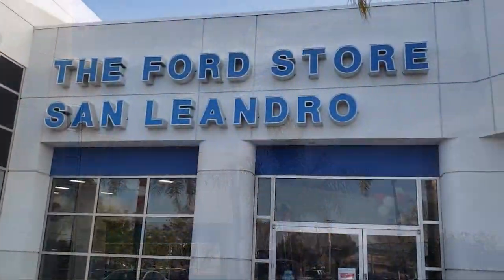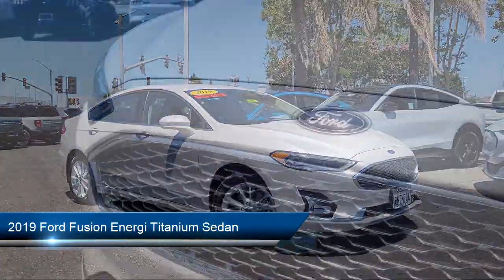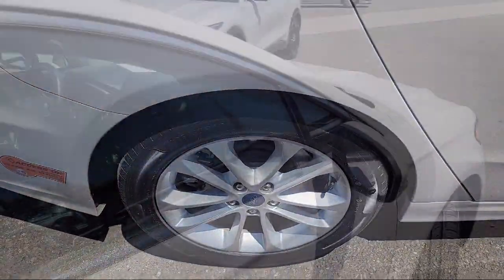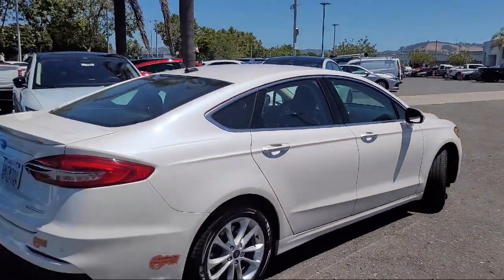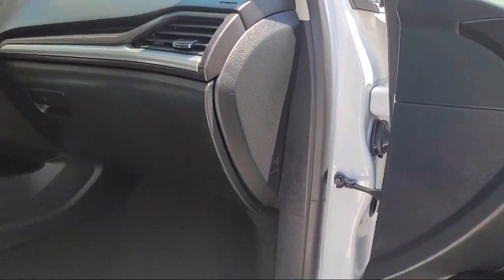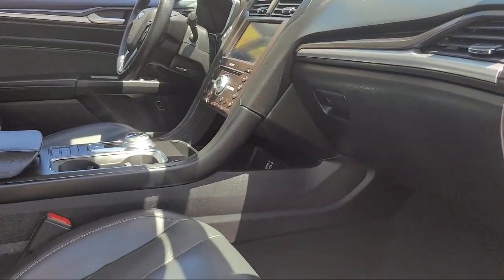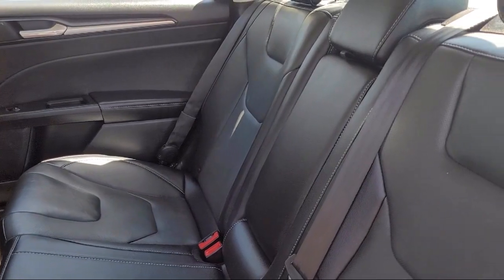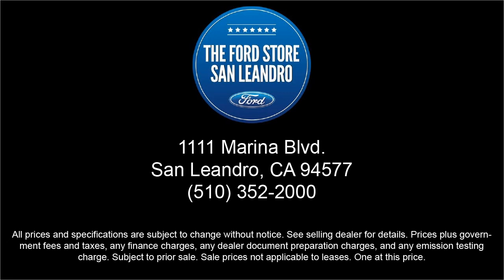2019 Ford Fusion Energi Titanium Sedan Oakland Alameda San Leandro San Lorenzo Hayward Castro V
2019 Ford Fusion Energi Titanium Sedan Stock Number: 91557 Vin:3FA6P0SU3KR276624.